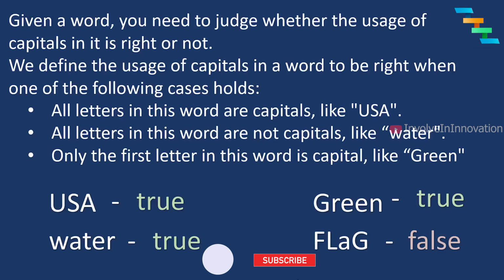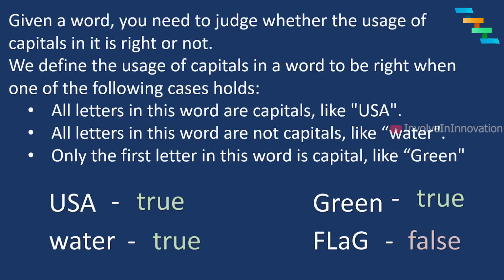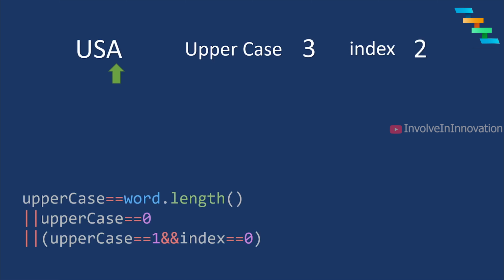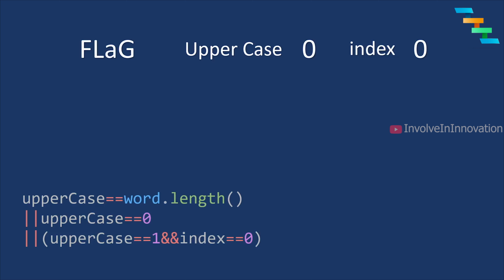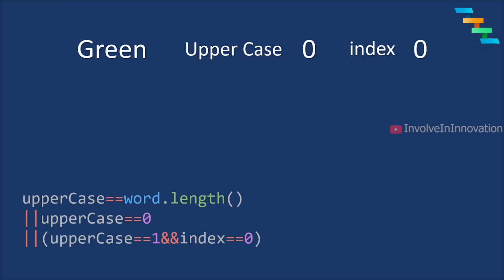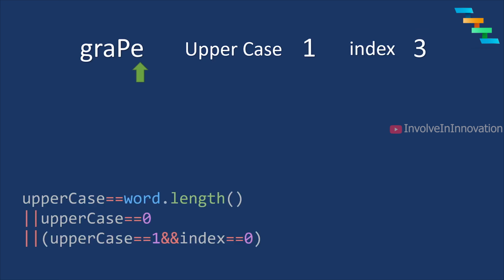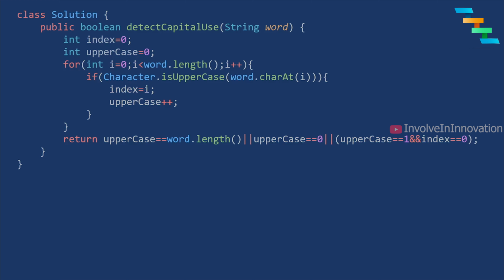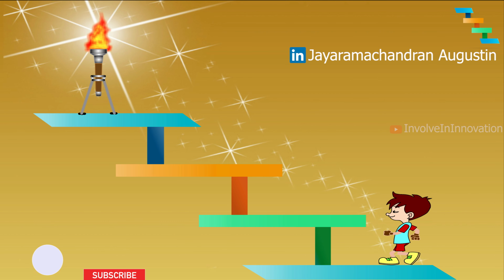520. Detect Capital | Leetcode | String Manipulation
Given a word, you need to judge whether the usage of capitals in it is right or not.

We define the usage of capitals in a word to be right when one of the following cases holds:

All letters in this word are capitals, like "USA".
All letters in this word are not capitals, like "leetcode".
Only the first letter in this word is capital, like "Google".
Otherwise, we define that this word doesn't use capitals in a right way.